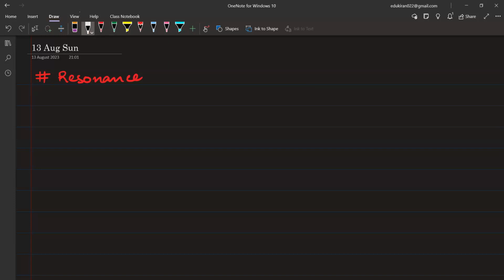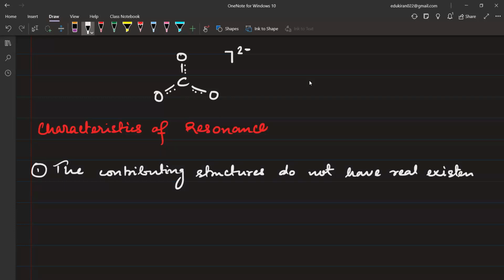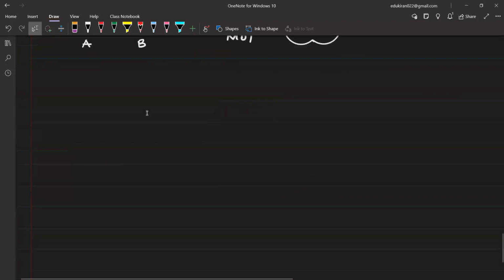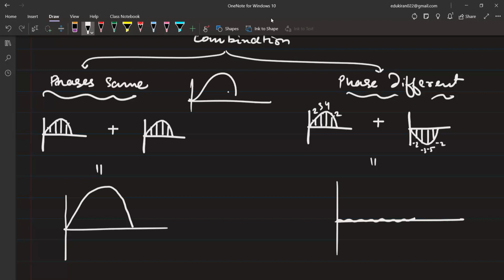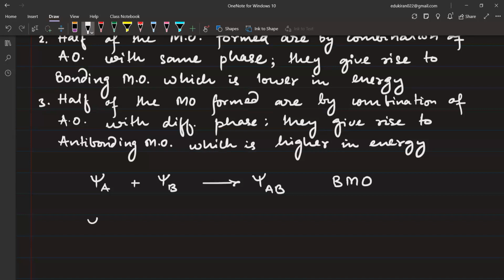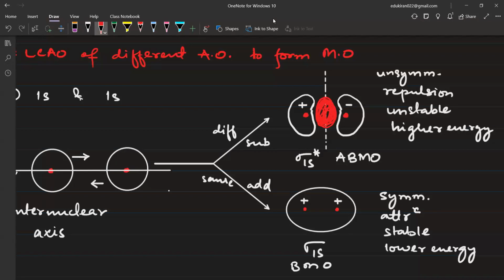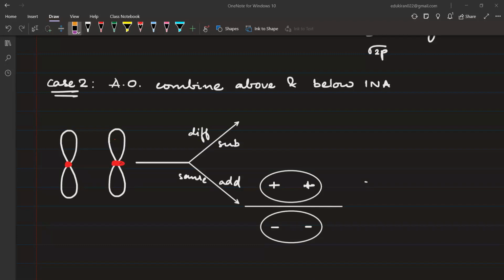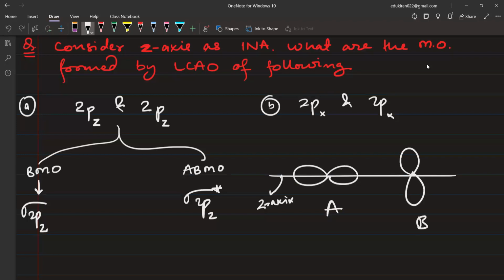Learnivio | Chemistry Lect 11th C1 13-08-2023